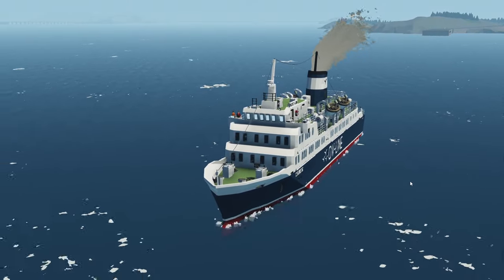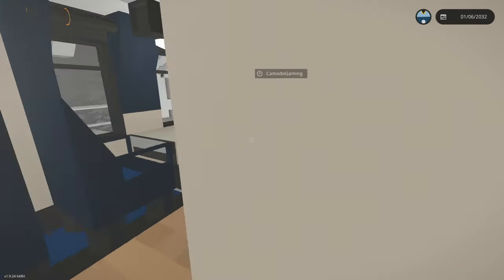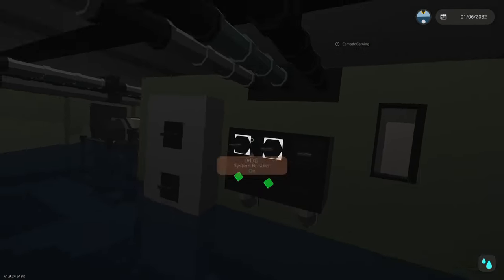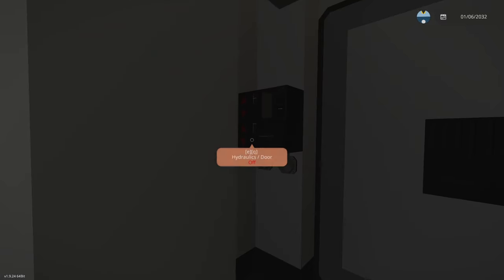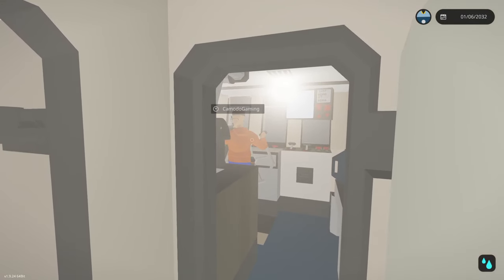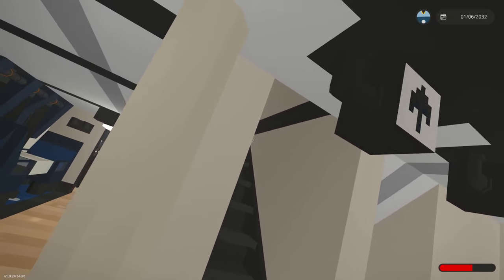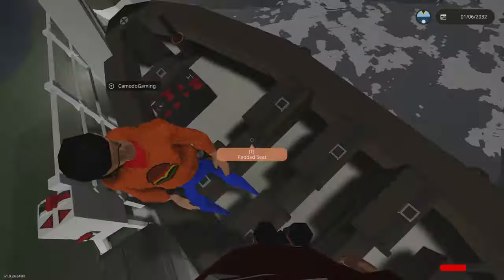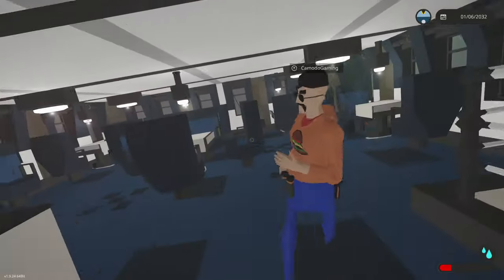HUGE CAR FERRY Has A GAS LEAK That ALMOST KILLS US! - Multiplayer Stormworks - Sinking Ship Survival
Join @FranticMatty and @CamodoGaming  as they take a car ferry with some "issues" out to sea where those issues will come out! This ferry will have some sinking issues!